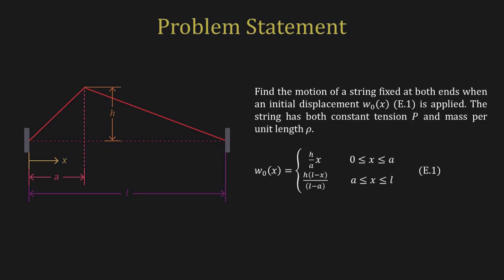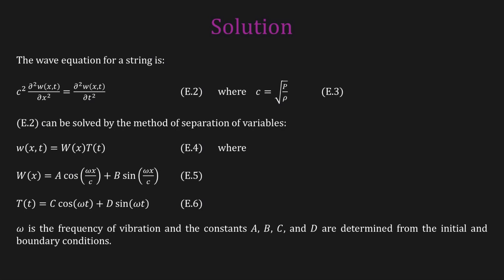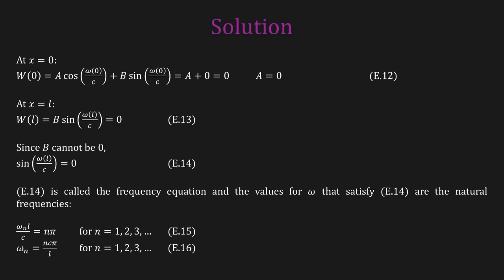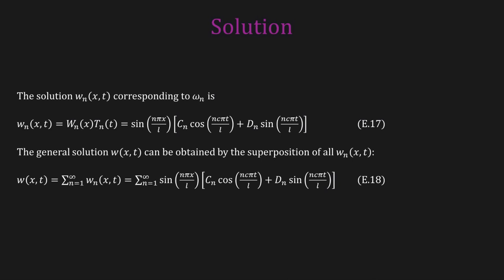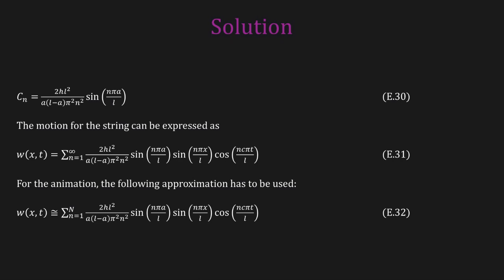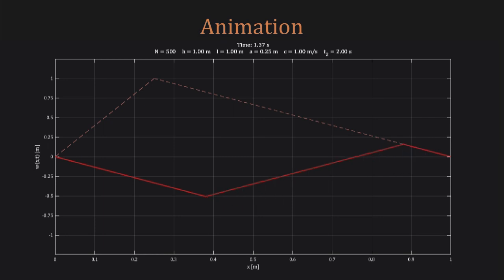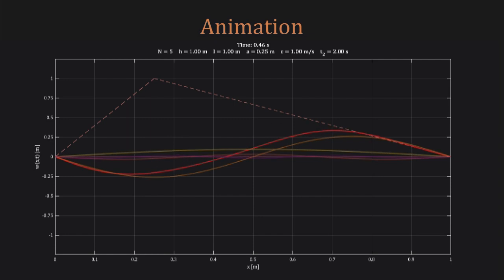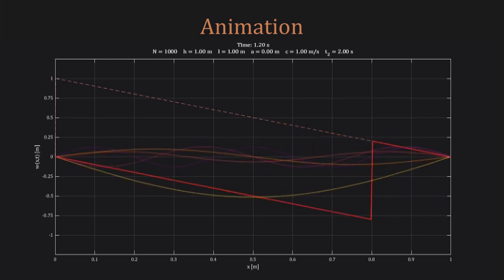Plucked String Vibration | Solution and Animation using MATLAB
This video provides a detailed solution for the vibration of a plucked string, offering a clear understanding of the physics involved. There are animations that illustrate the influence of the string characteristics in the behaviour of the motion.

0:00 Introduction
0:28 Resulting Animation
1:09 Reference Video
1:19 Problem Statement
2:10 Solution
10:21 Animation